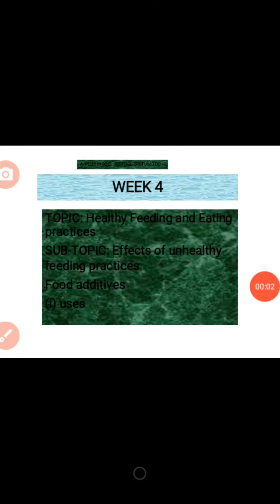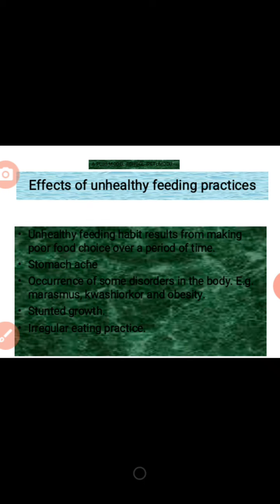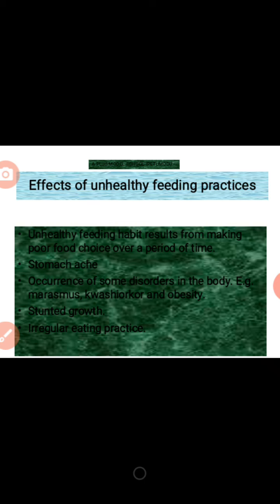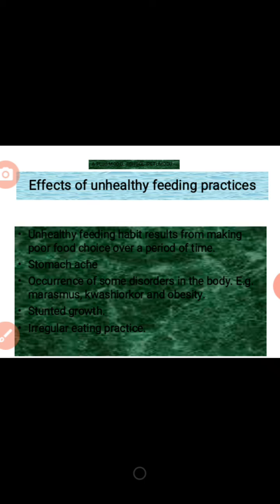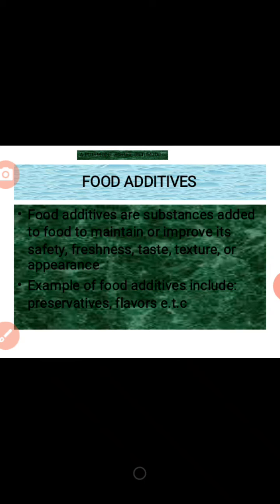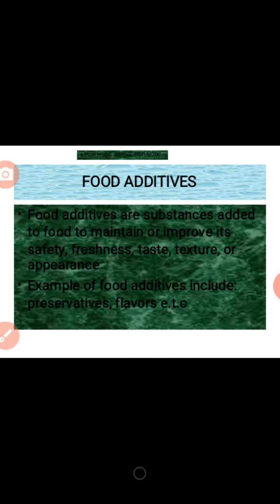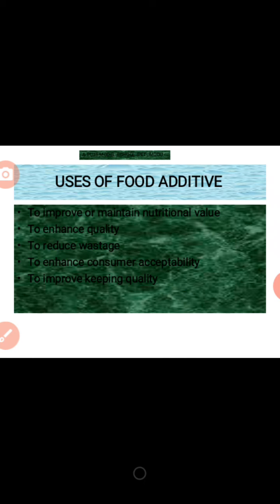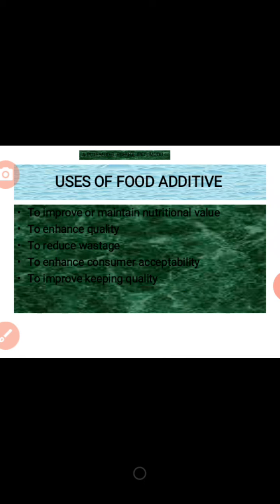A-PLUS MODEL SCHOOLS||HOME ECONOMICS JS1|| Week 3